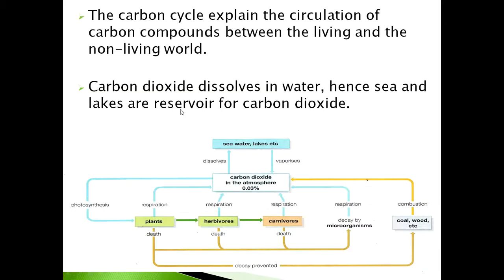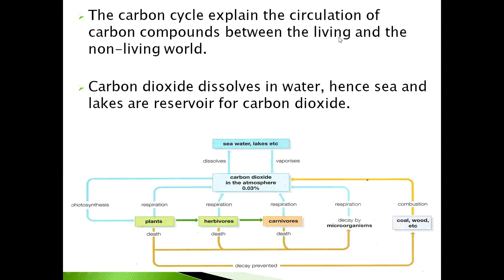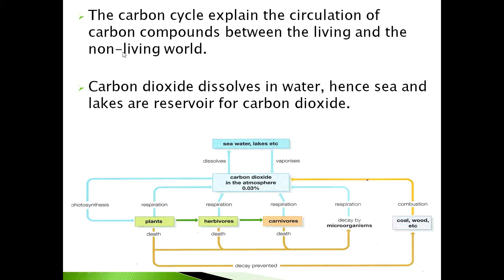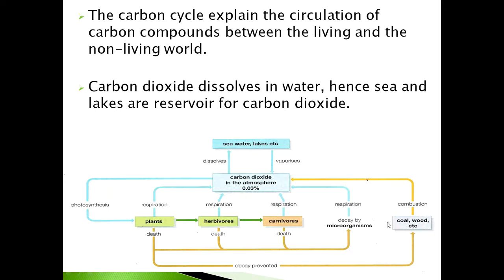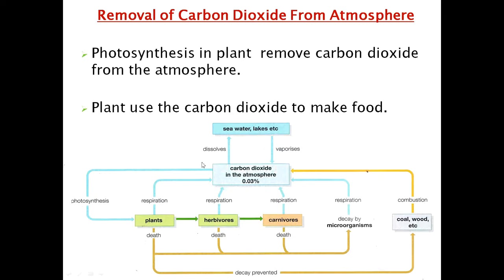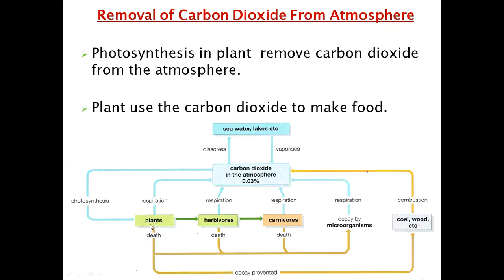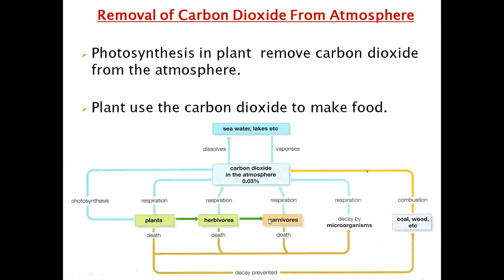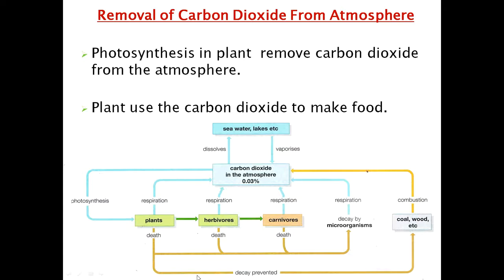CXC STUDY GUIDE - The Carbon Cycle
By: Reynaldo Thomas

The carbon cycle explain the circulation of carbon compounds between the living and the non-living world.

Carbon dioxide dissolves in water, hence sea and lakes are reservoir for carbon dioxide.

Removal of Carbon Dioxide From Atmosphere

Photosynthesis in plant  remove carbon dioxide from the atmosphere.

Plant use the carbon dioxide to make food.

Return of carbon dioxide to Atmosphere

Carbon is returned when plants respire.

When animal respire carbon dioxide is returned to the atmosphere.

Decomposition of dead organisms.

Micro-organisms such as bacteria and fungi respire when getting energy from dead plants and animals.

Combustion as a result of the burning of wood, cool and fossil fuel.